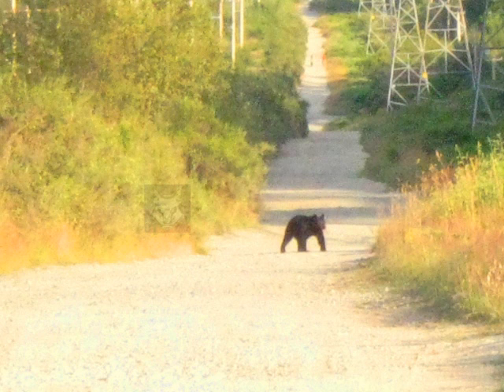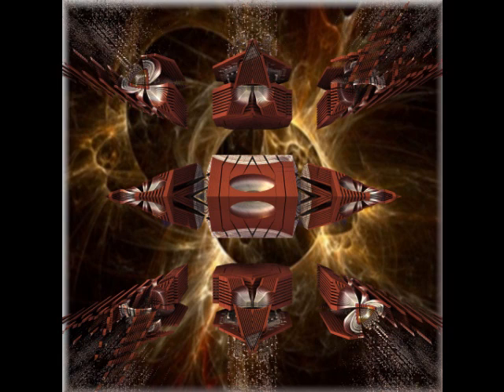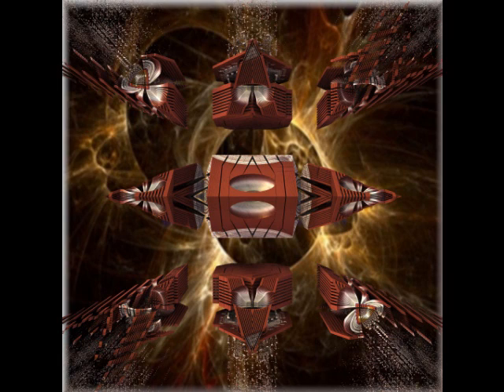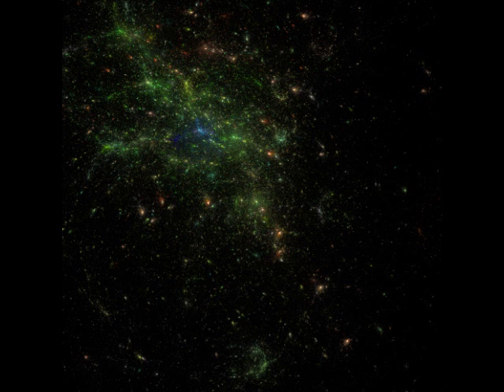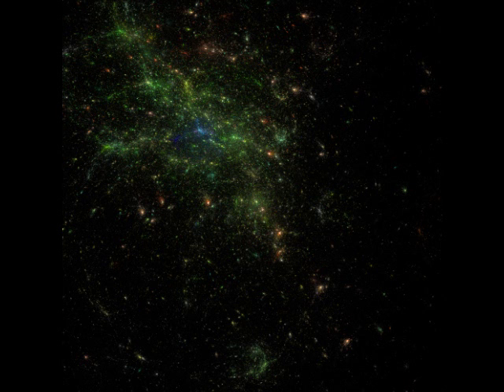Arrrogance of Disaster Miracles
this has always bothered me so much.